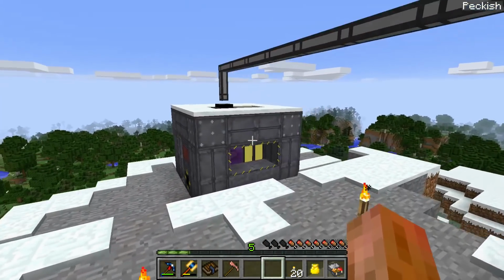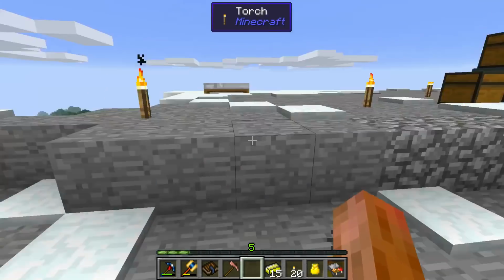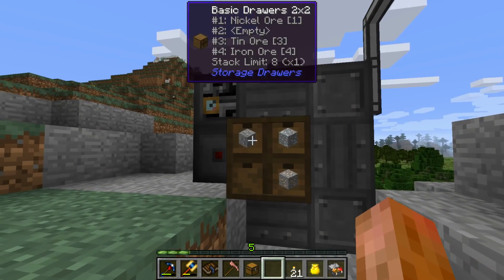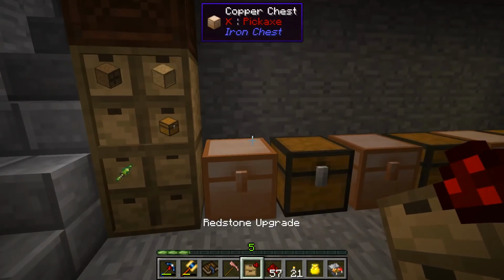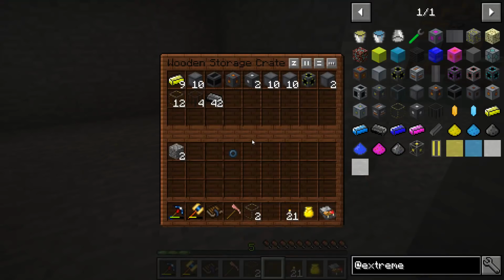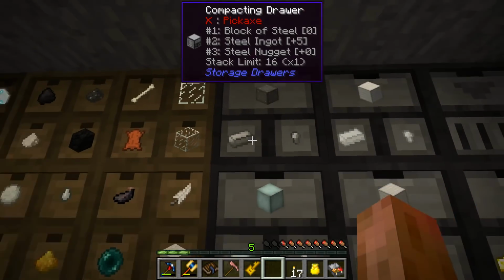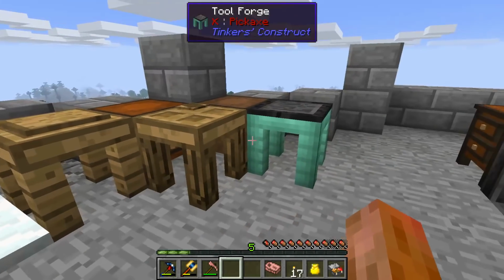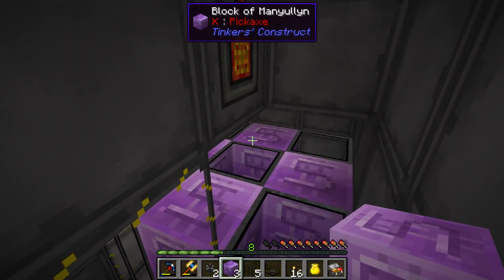And Lo It Shall Be Called Mjölnir - EpikTek Revived s1e10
Within the handle there shalt be a big old reactor that will provide power unto all that requireth it.
And on its head great works shall be created and beheld.